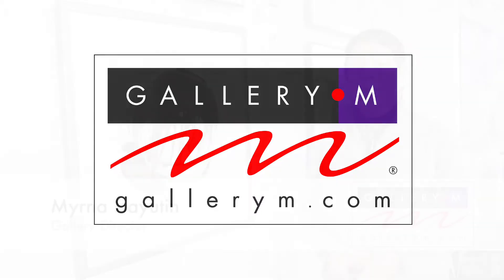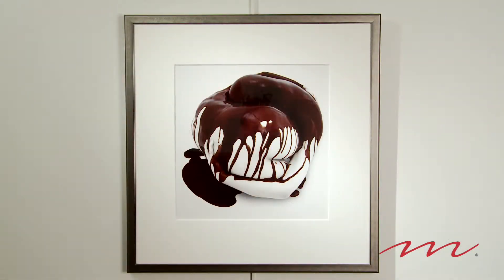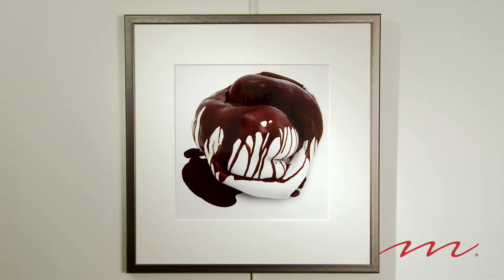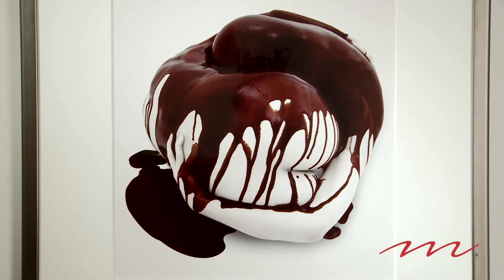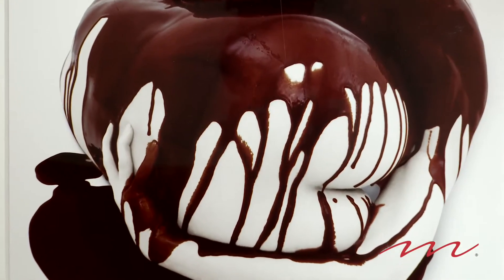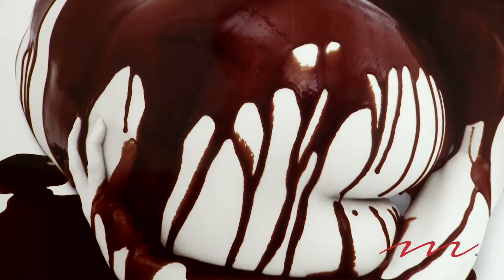Howard Schatz NBN 205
The photography of Howard Schatz is an evolving exploration and passion.  GALLERY M director Myrna Hayutin introduces his Body Knot series with Knot 205.